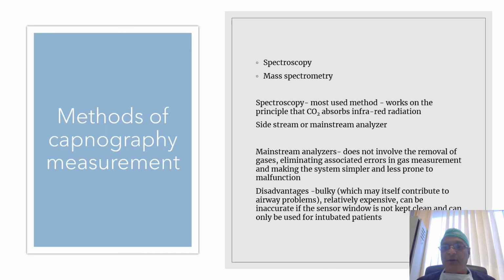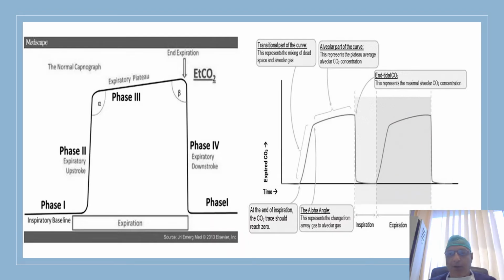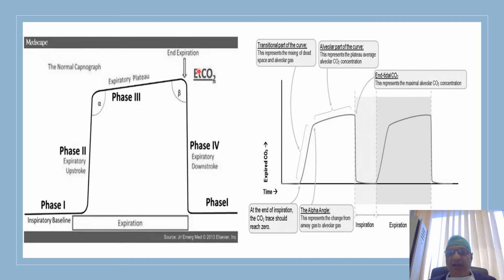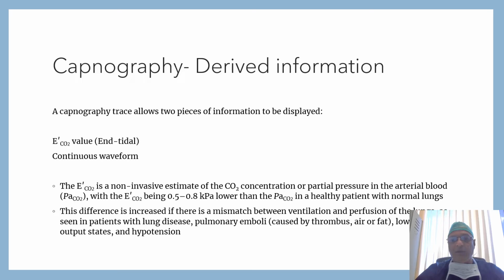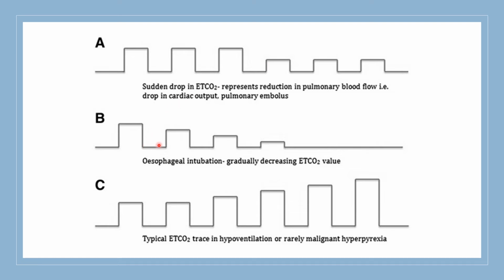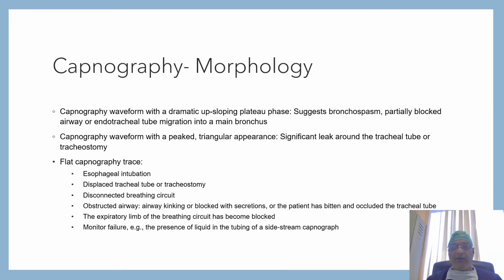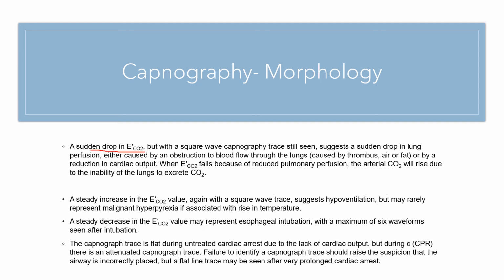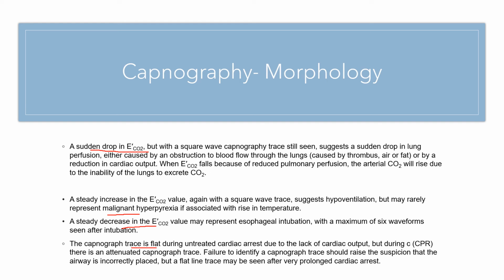Capnography & End-Tidal CO2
This video describes basic understanding about capnography and end-tidal CO2 measurement. It also explains various conditions/ situations when it can help in monitoring and/or management.